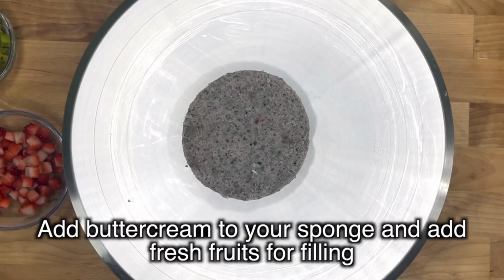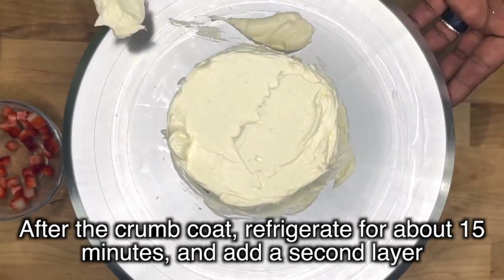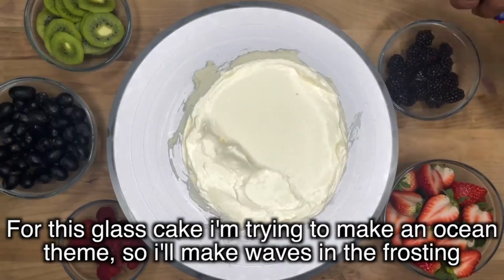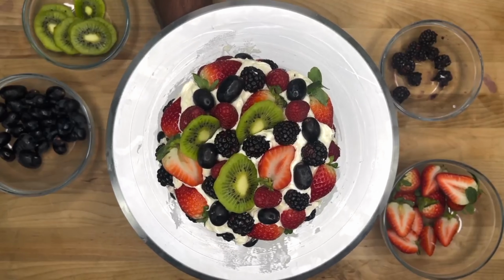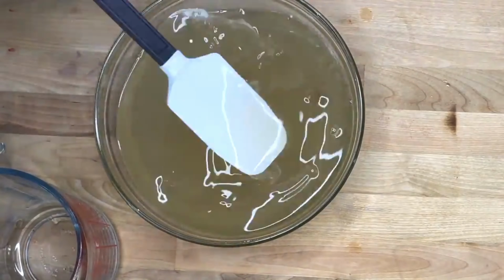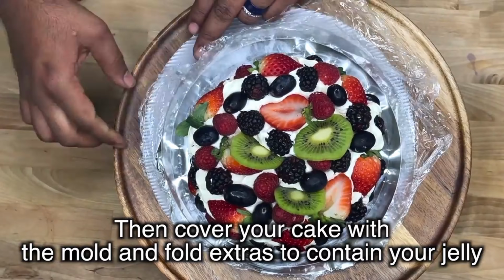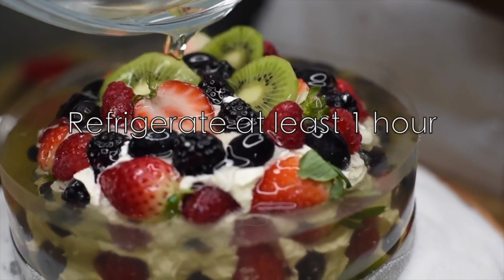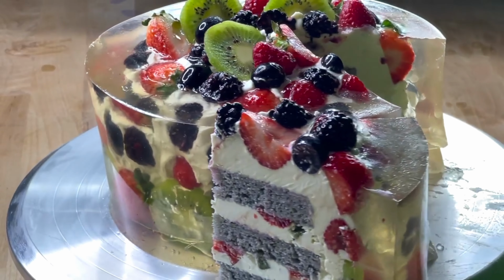Fruit Frenzy: Delicious and Refreshing Glass Cake Made with Gelatin and Fresh Fruits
Purchasing one of the product through the links provided gives BSC a percentage at no extra cost to you. A lot of people ask about products used in the videos so the links will be to items that are the same or similar to help you bake like Chef EK.

HASTHIP® Mini Unicorn Mold,Unicorn Ears Horn Rainbow Flowers and Leaf,Silicone Cake Fondant Mold Set,Cupcake Toppers Fondant Chocolate Mold for Unicorn Theme Party (6pack)

Morphy Richards 60 RCSS 60L Oven Toaster Griller (OTG) with Motorised Rotisserie and Stay On Function

Stainless Steel Double Boiler Pot with Handle Wax Candy Chocolate Melting Pot for Kitchen Baking

IFB 30 L Convection Microwave Oven (30SC4, Metallic Silver), STANDARD

TruVeli 6-Cavity Half Round Cake Mould | Semi Sphere Silicone Moulds

Amul dark Chocolate

Lindt Excellence 70% Cocoa Dark Chocolate, 100 g

Hersheys Cocoa Powder

Kauma 75% Couverture Dark Chocolate Chips

Teflon Coated Spring Form Set of 3 Round Cake Mould for Baking Non Stick Cake Tins/Pan/Tray for Microwave Oven, and Cooker

BAREPEPE Non-Stick Baking Sheets 8 x12 Inch Pans Heavy Gauge Steel Cookie Sheets for Baking 1-Inch-Deep Toaster Oven Tray (Gold)

Nordic Ware Bakers Half Sheet, 13cm

50pcs/roll Disposable Tear-Off Pastry Piping Bags

Non Slip Heavy METAL, 360 Degree Rotating Cake Turntable/Cake Decorating Stand

11 Inch PLASTIC Rotating Cake Turntable with 12.7'' Angled Icing Spatula, Revolving Cake Stand White Cake Decorating Supplies

Stainless Steel Cake Palette Knife/Stainless Steel Icing Spatula 10 inch with Handle

Putty Blade For Finishing Cake Sides set of 3

Stainless Steel Cake Ring Adjustable Cutter Cake Pastry Mould Baking&Pastry Tool Extendable Round Slicing Cake Ring Cutters